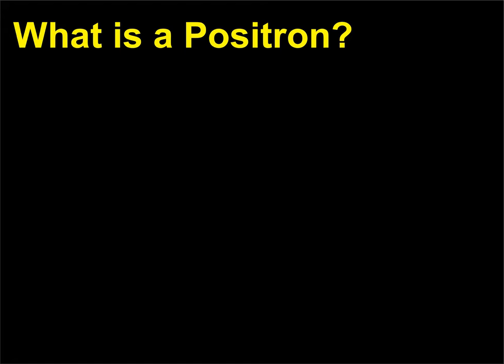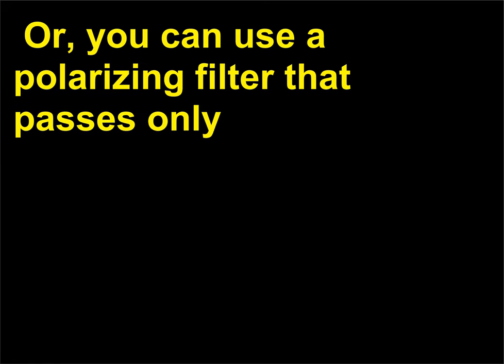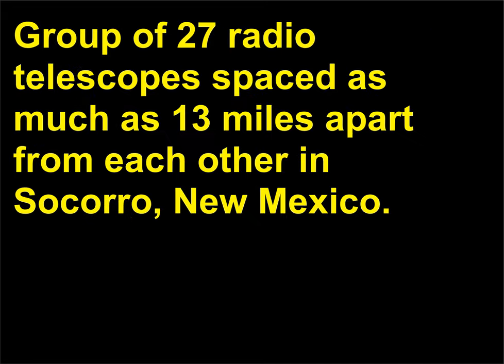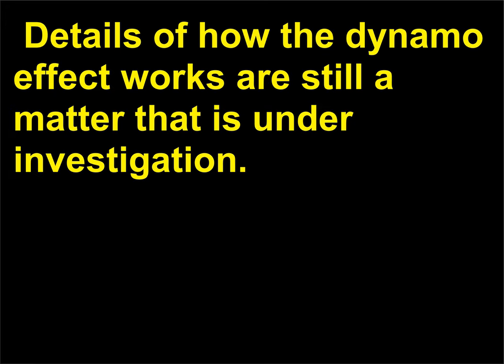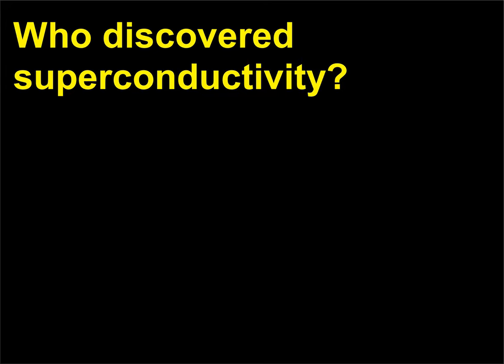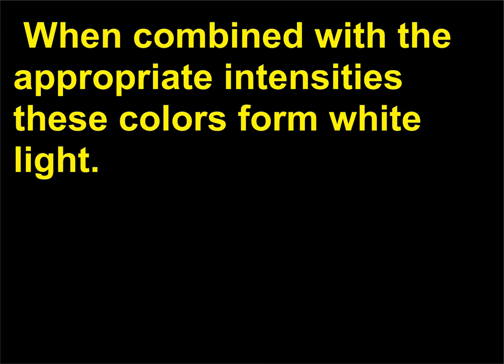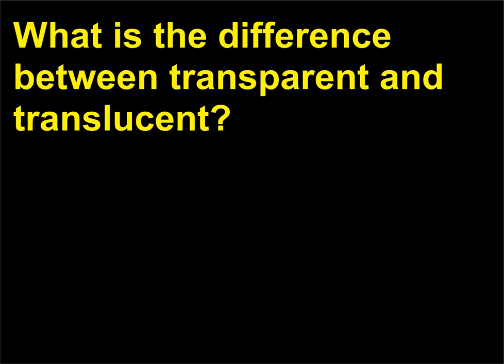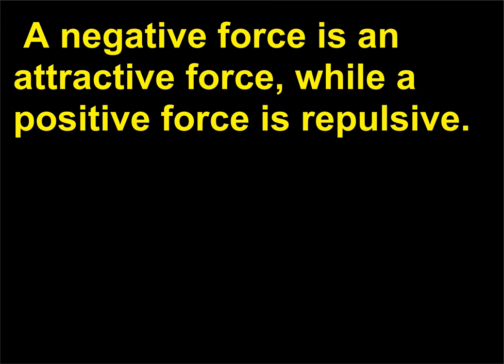Intrebari Fizica 111